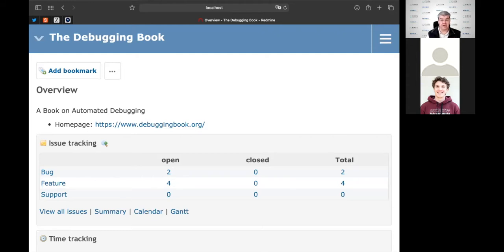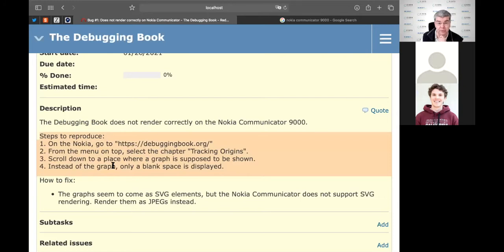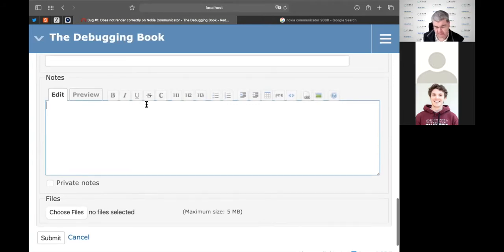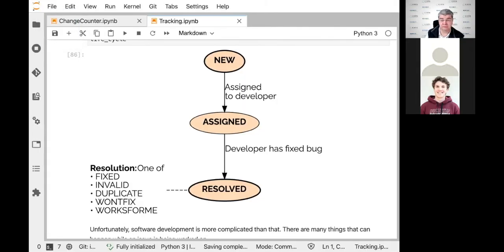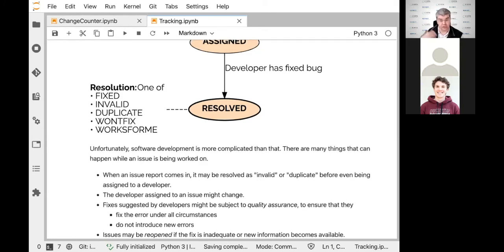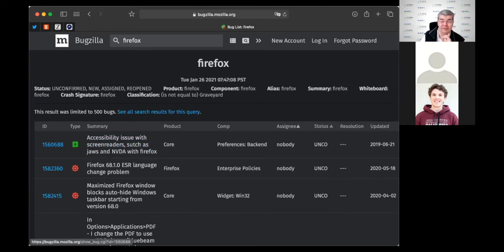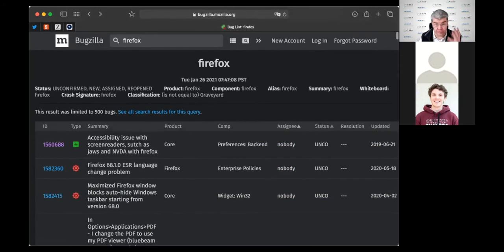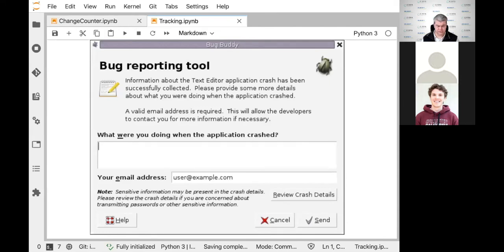The Debugging Book - Tracking Bugs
So far, we have assumed that failures would be discovered and fixed by a single programmer during development. But what if the user who discovers a bug is different from the developer who eventually fixes it? In this case, users have to _report_ bugs, and one needs to ensure that reported bugs are systematically _tracked_. This is the job of dedicated _bug tracking systems_, which we will discuss (and demo) in this chapter.